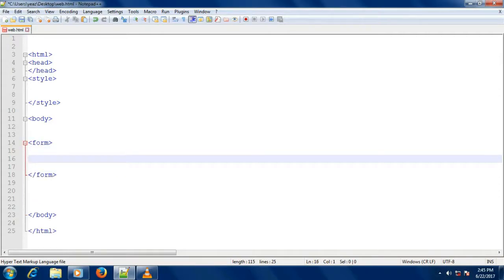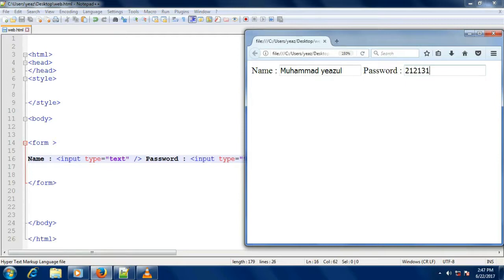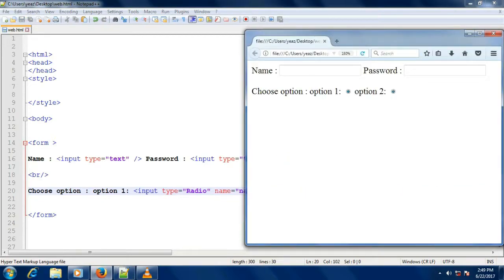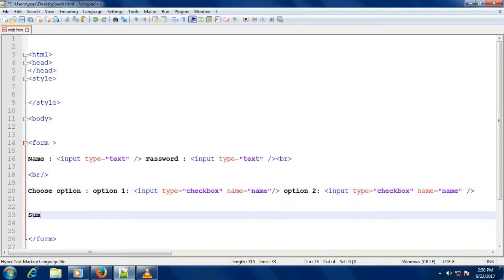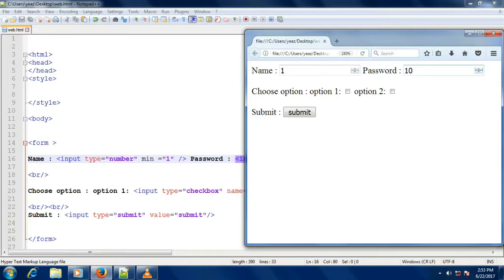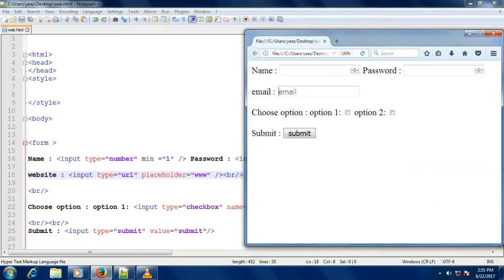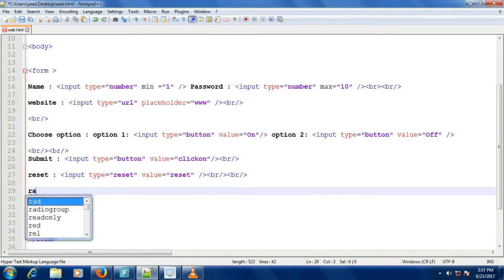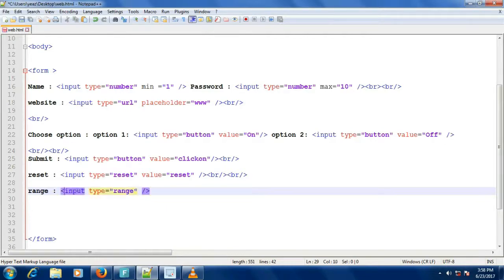Website Design Tutorial Beginner- (Html & CSS) part 10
Website Design Tutorial Beginner- (Html & CSS) part 9